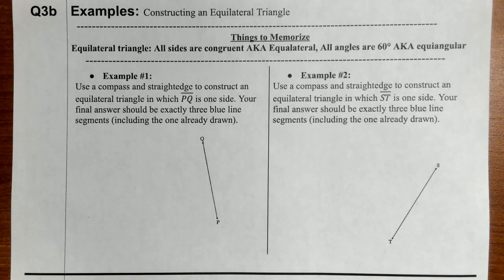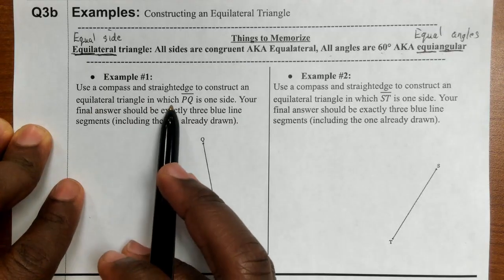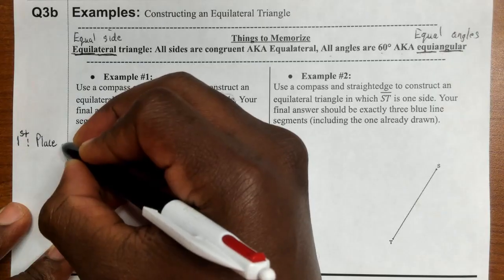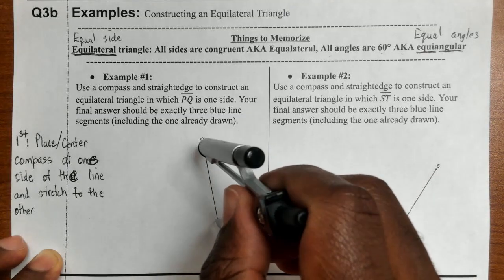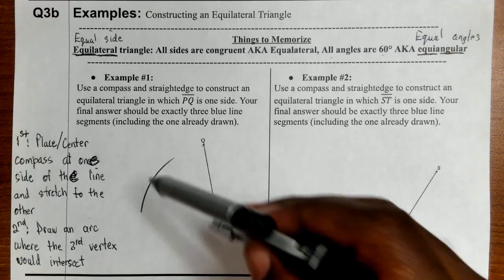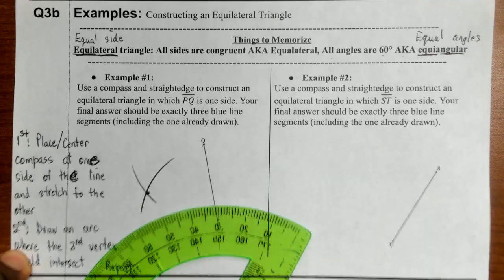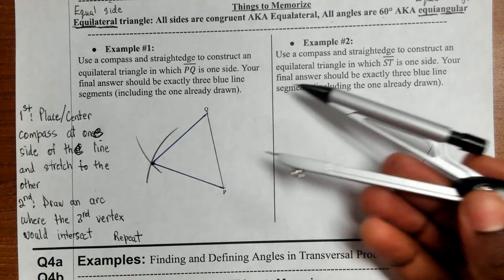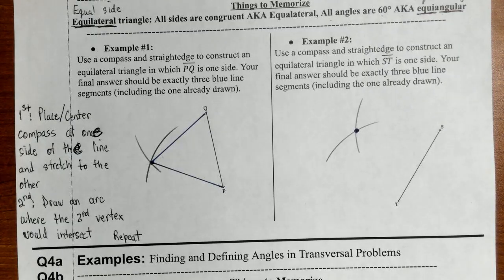Unit 6 - Relationships in Triangles Q3b